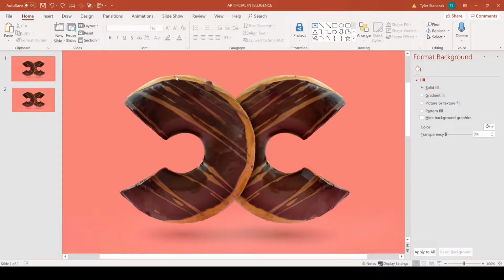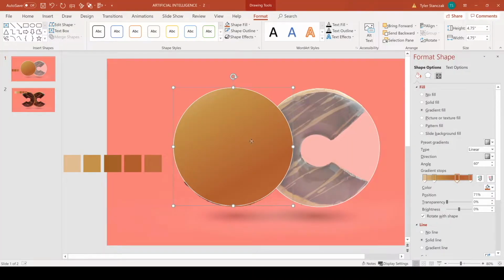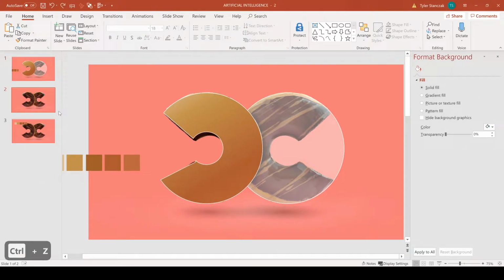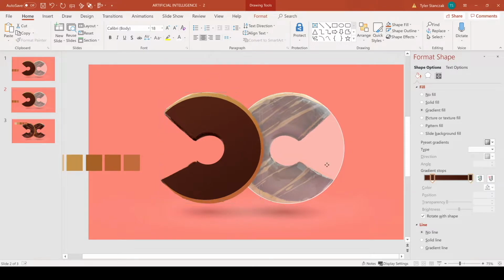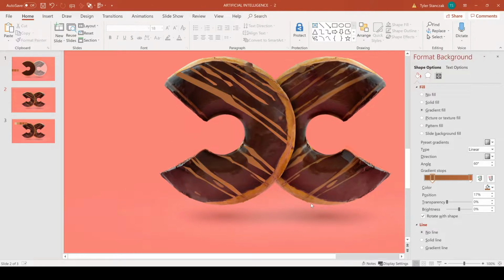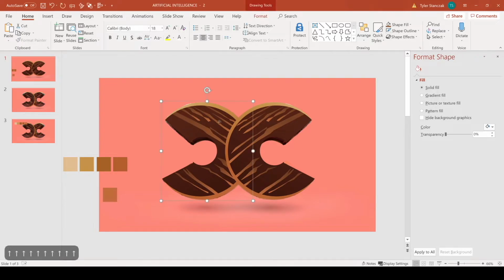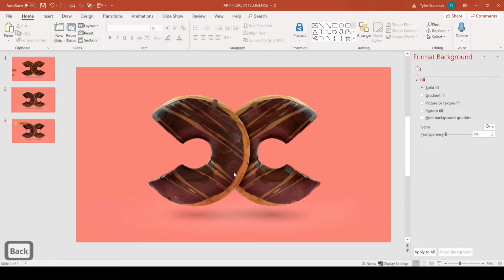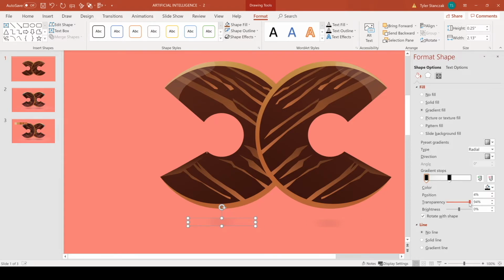How To CREATE VECTOR ART from ANY IMAGE | PowerPoint Design Tutorial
This is a tutorial will show you how to create vector art from any image in PowerPoint. This is a complete PowerPoint Design tutorial where I show you how you can use certain features within the PowerPoint application in order to achieve epic looking designs without having to switch over to other applications like adobe illustrator or photoshop. The main tool in the video I will be using is the shape functionality and editing points in order to manipulate them to mold to how the original image looks that I am trying to recreate. I hope you all enjoy this fun tutorial.

📥You can download this template further down in the description.

0:00 Introduction How to create vector art from any image
0:14 Showing the picture of the image I am going to recreate
0:30 Let's get started with design the donut image in PowerPoint
1:08 Adding colors by using the eye drop tool in PowerPoint
2:19 Making a donut by using merge shapes
2:40 How to make the bite out of the donut with merge shapes
3:30 How to make the chocolate frosting for the donut shape
4:17 Adding color to the frosting of the donut
4:50 Using the freeform shape tool to make custom lines in the frosting
6:31 How to fix anchor points on shapes
7:27 Adding highlights and shadows to the donut image
8:45 Adding in some color to the bite of the donut with custom shapes
9:27 Add the bottom shadow of the donut shape
9:42 How to add the same background color of the image
10:10 We just created vector art from an image using just PowerPoint
10:42 Please subscribe!
10:53 Discount Code for PowerPoint Course on Udemy!
11:05 Wrapping Up